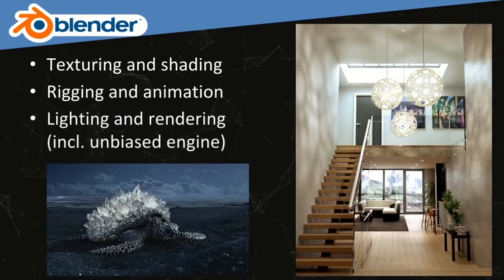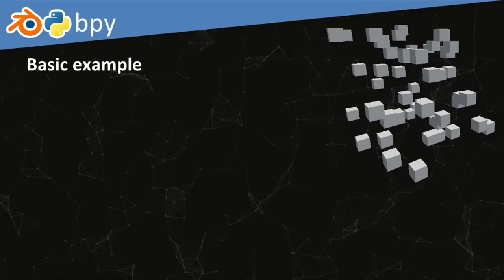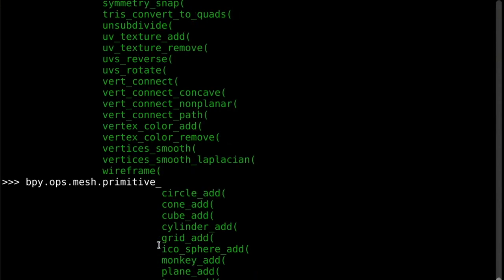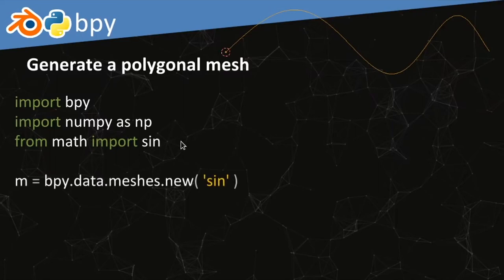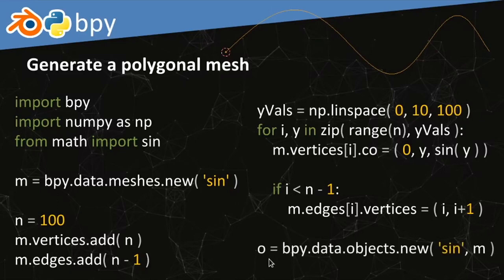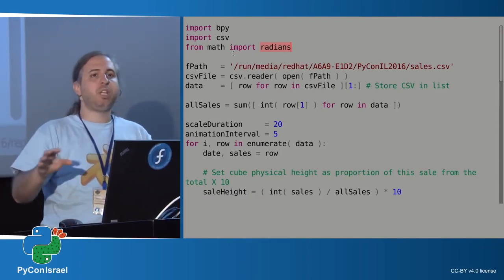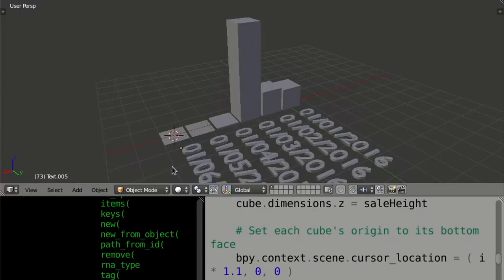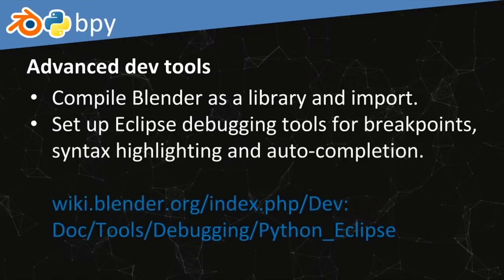Blender Conference Advanced Course : Creating Awesome 3D Animations With Python In Blender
Hi Guys
Blender is an open source 3D creation platform, which has an awesome Python API. Watch this talk to learn how to use Python scripting to enable 3D animations in the Blender platform. Whether you are an artist or a developer, scripting is a great selling
point to add to your resume. Once you master the basics, you can automate time-consuming modelling and animation tasks, customize the Blender interface, or even package to share
or sell your enhancements to other users.

SPEAKER: Tamir Lousky

Blender is a free and open-source 3D computer graphics software toolset used for creating animated films, visual effects, art, 3D printed models, interactive 3D applications and video games. Blender's features include 3D modeling,UV unwrapping, texturing, raster graphics editing, rigging and skinning, fluid and smoke simulation, particle simulation, soft body simulation,sculpting, animating, match moving, rendering, motion graphics, video editing
and compositing.